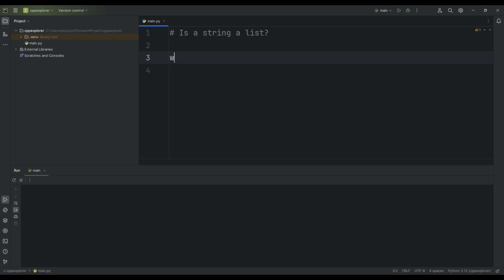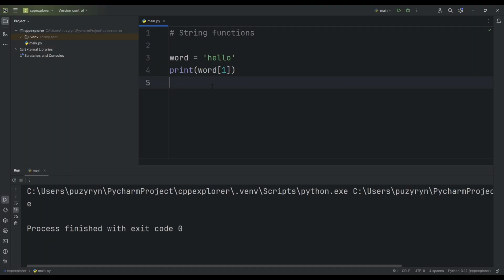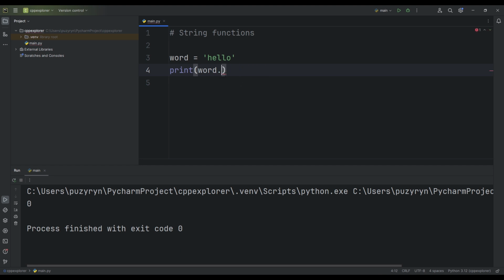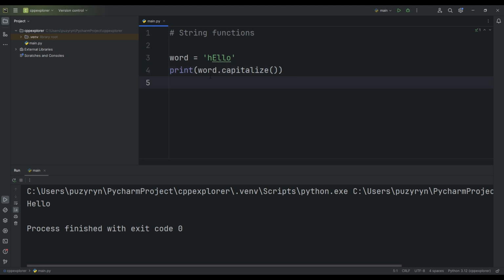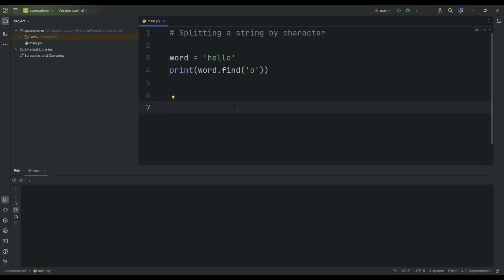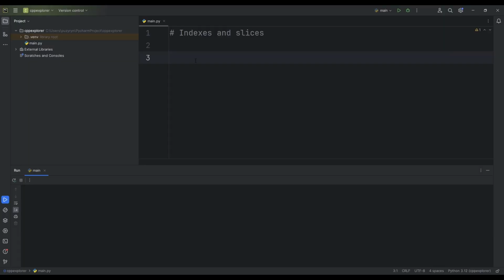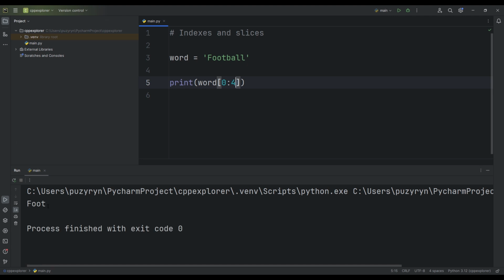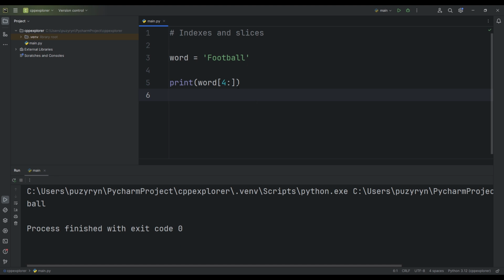Python Lessons from Scratch / #8 - String Functions. Indexes and Slices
Python has an extensive set of functions for working with strings. During the lesson, we will learn to use many of these functions, as well as explore the topic of indexes and slices in the Python language.

⏰ Time Codes:
00:00 - Introduction
00:12 - Is a string a list?
01:14 - String functions
03:40 - Splitting a string by character
04:31 - Indexes and slices
07:04 - Conclusion